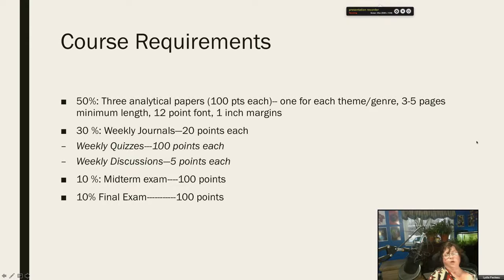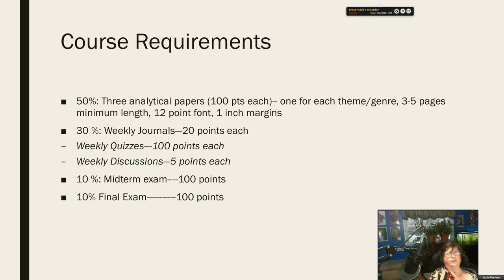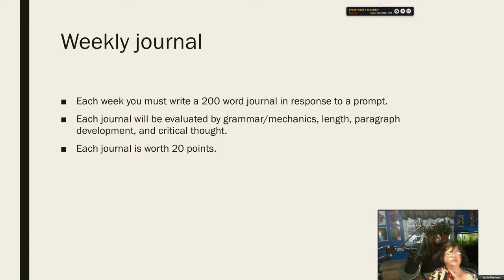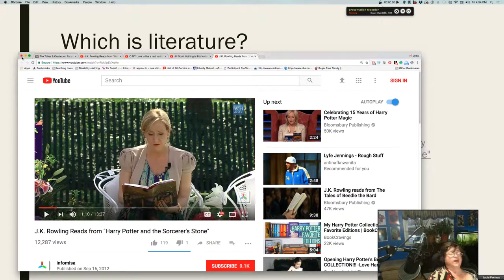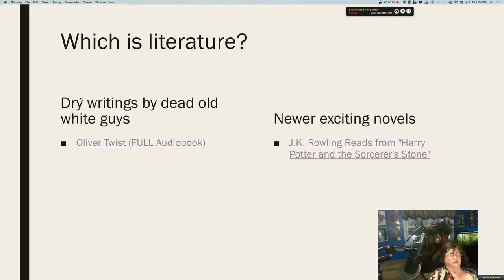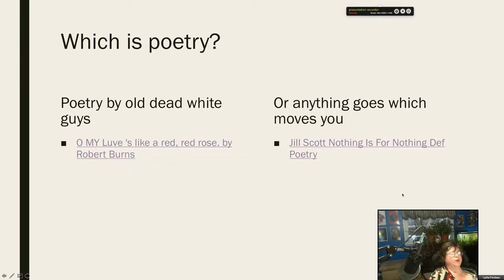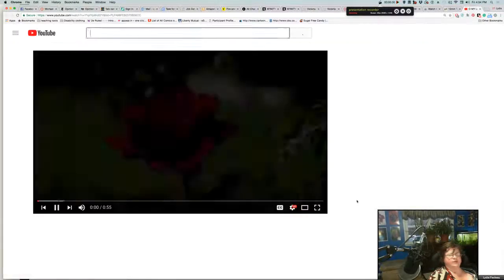Intro Lit S18 Intro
First presentation for English 104 OL02 Atlantic Cape community college